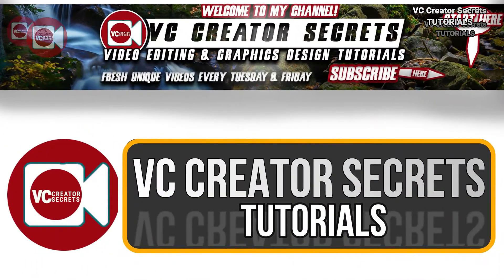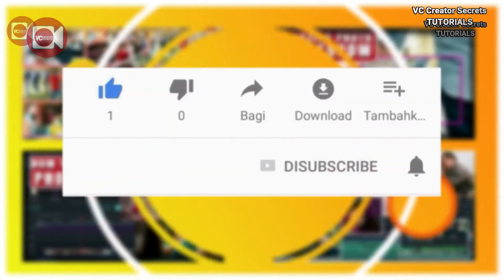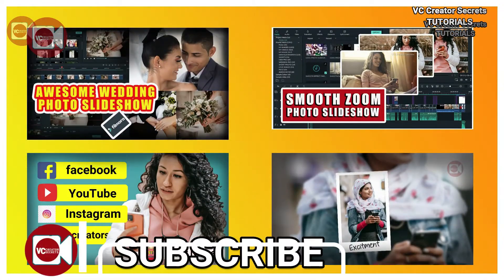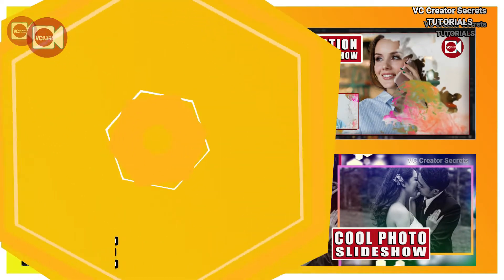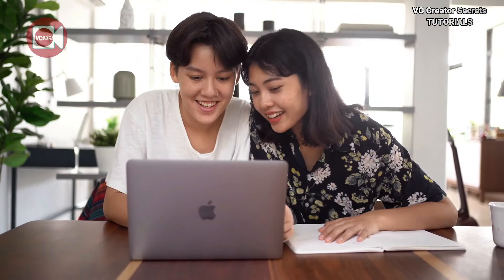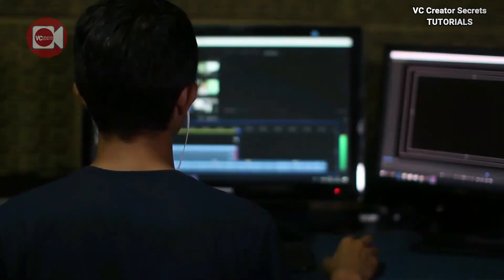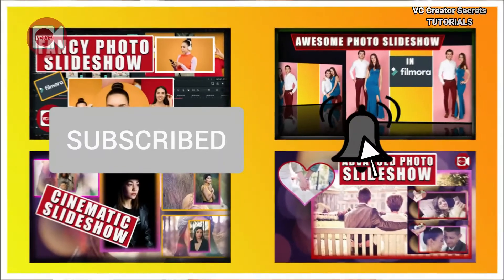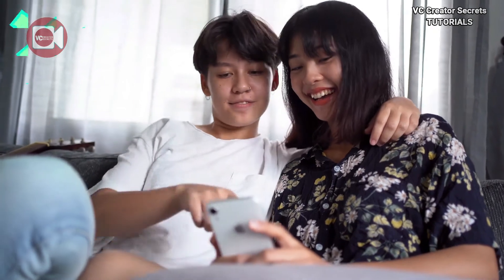How to Create a Professional Slideshow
Hi! In this video, I am going to show you how to create a professional slideshow in filmora X. Enjoy it.